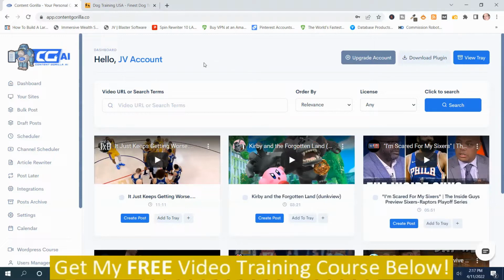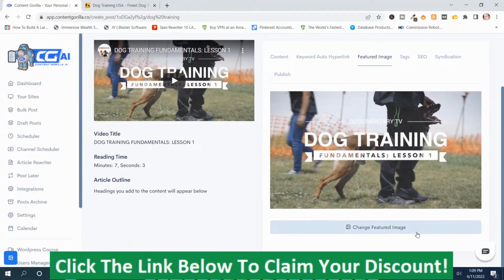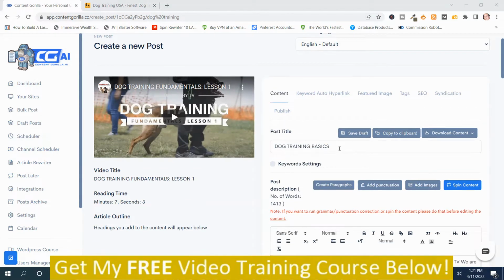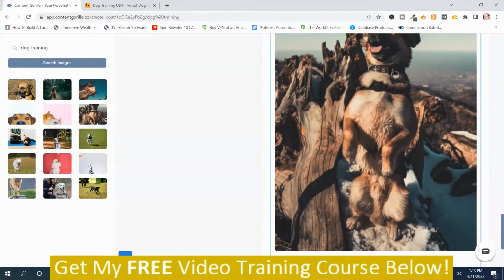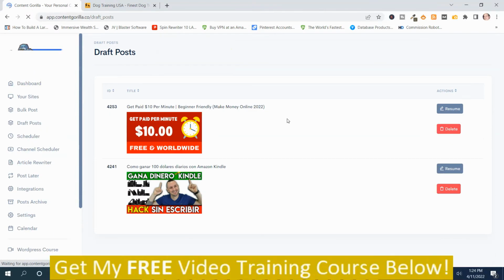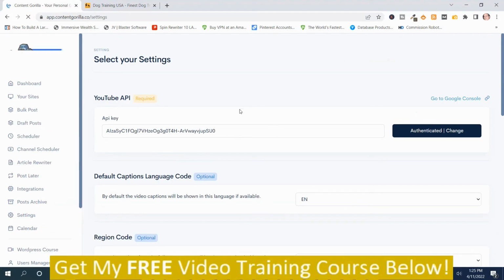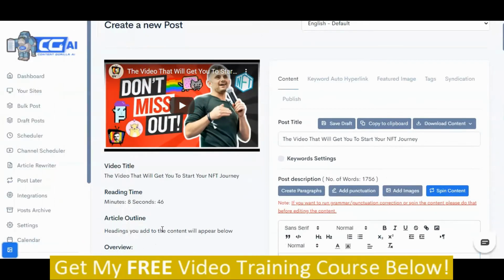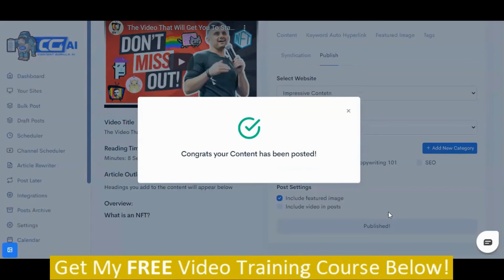Content Gorilla AI Demo Review: Content Gorilla AI Demo and Review: With Content Gorilla AI Bonuses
This video is about Content Gorilla AI Demo Review but also try to cover the following subject:
- Content Gorilla AI Demo and Review
- Content Gorilla AI Bonuses
- Content Gorilla AI review

If you wish to know more about Content Gorilla AI Demo Review, I did too, and here's the video that I created around this topic.
Content Gorilla AI Demo Review interested me so I did some research study and published this on YouTube.
Our channel has other similar video clips regarding Content Gorilla AI Demo and Review, Content Gorilla AI Bonuses, and Content Gorilla AI review
Now that you have viewed our YT video about Content Gorilla AI Demo Review did it assist?
Please like the YouTube vid to assist other individuals looking for Content Gorilla AI Demo and Review or Content Gorilla AI Bonuses :)

As always you should do your own due diligence to verify any claims, results, and statistics before making any kind of purchase. Clicking links or purchasing products recommended on this page may generate income for this website from commissions and you should assume we are compensated for any purchases you make.